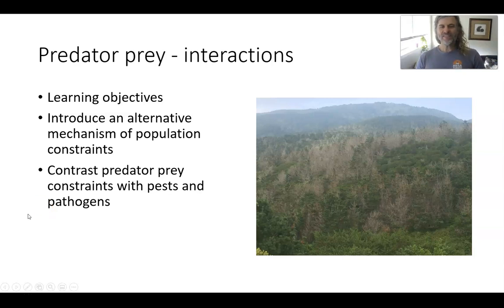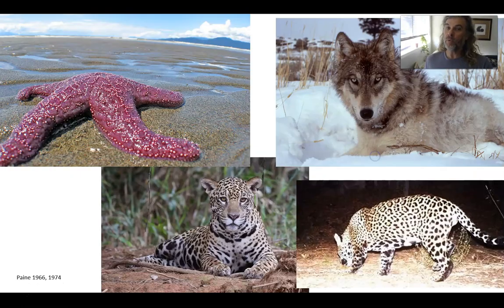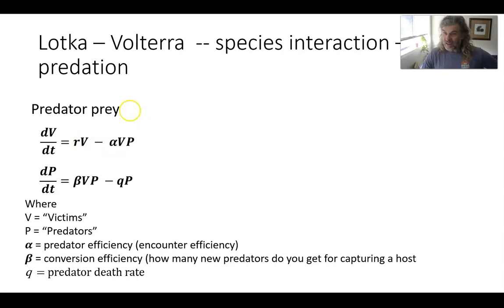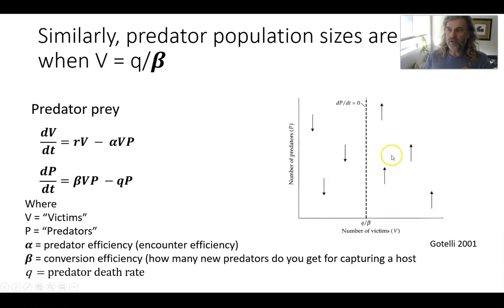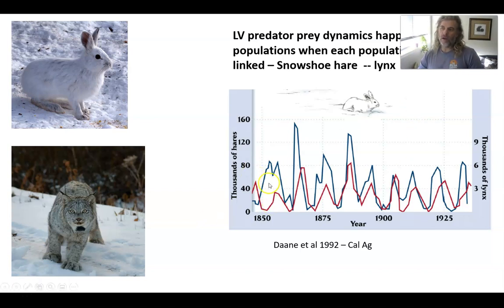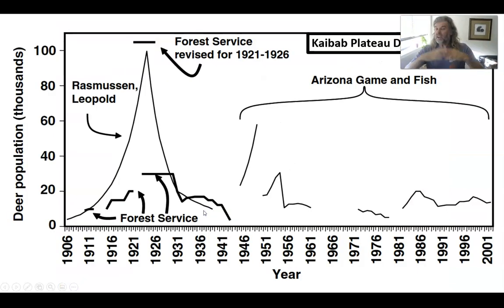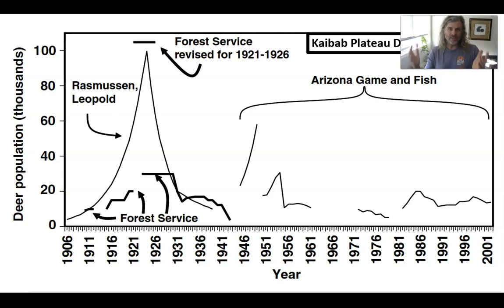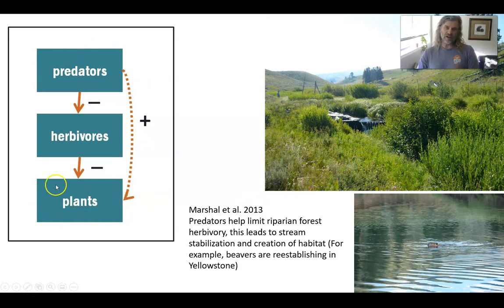6.3 - Population dynamics examples -- predator-prey dynamics